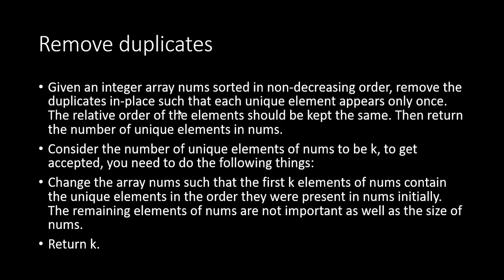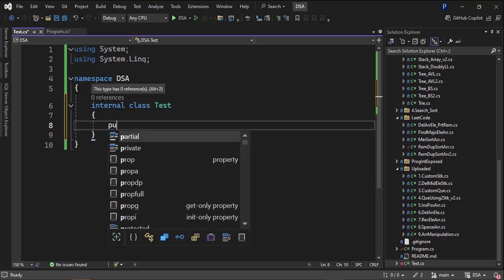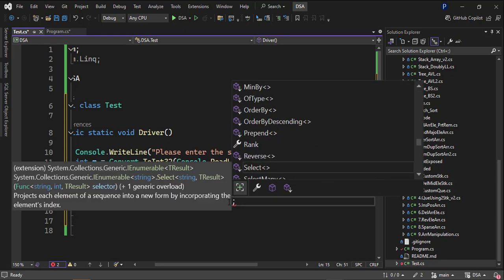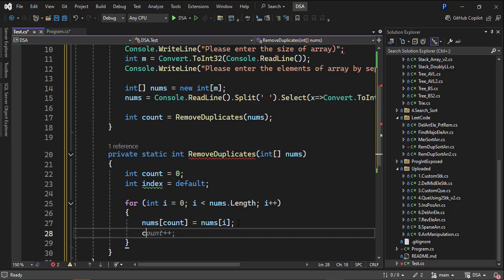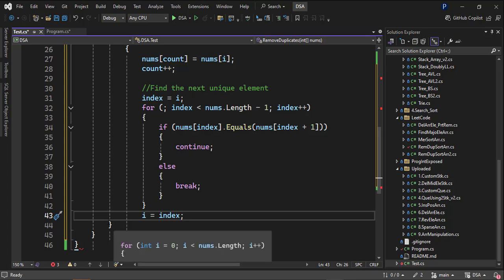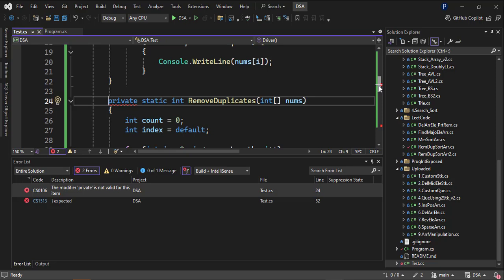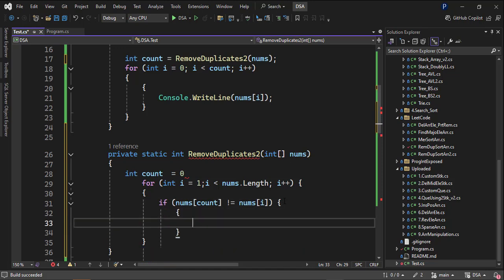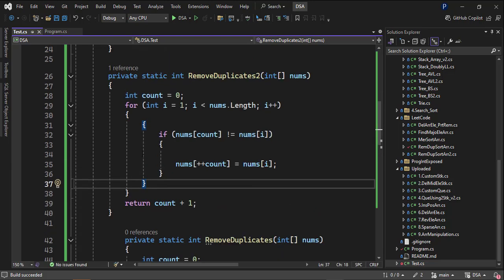DSA Part 2.6: Remove duplicates from Array [LC Med]